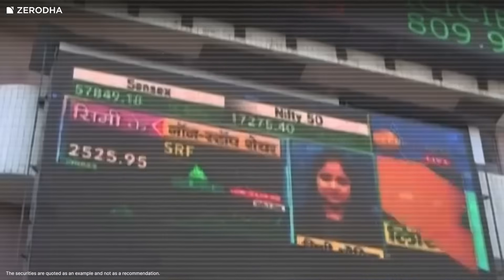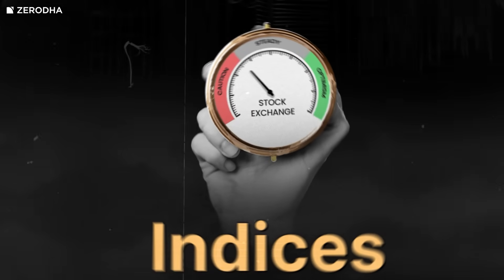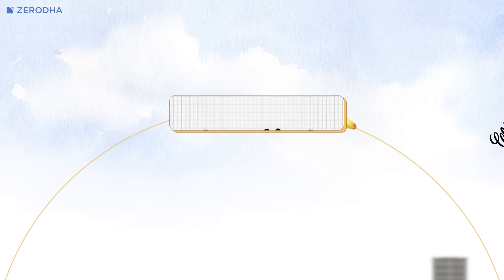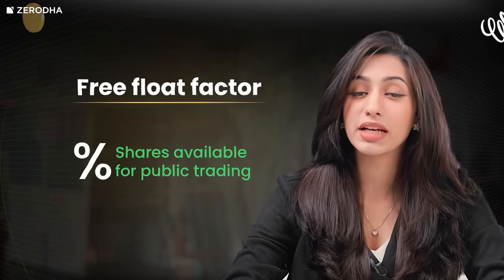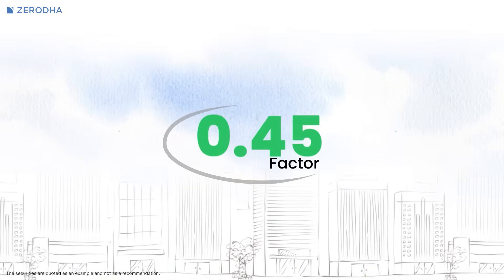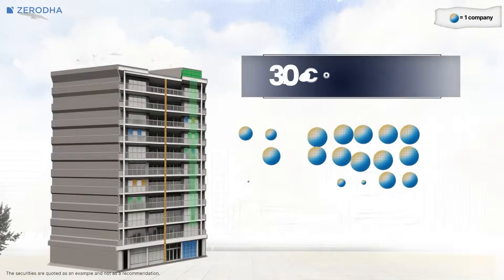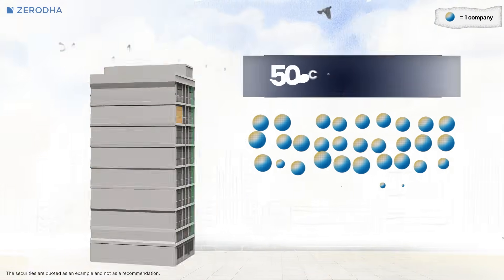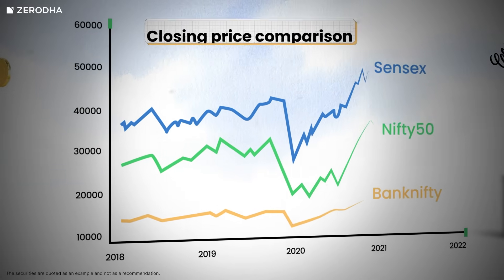How are Sensex and Nifty calculated?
In this video, we explain how India's major stock market indices, Nifty and Sensex, are calculated. Starting with their significance as market indicators, we break down the free float market capitalisation method used to determine their values. We also explain the criteria for company inclusion, focusing on financial strength and trading volume.

Timestamps:
00:00 - Introduction
00:37 - What are Sensex and Nifty?
01:20 - How this calculation works?
03:43 - How are companies selected for Sensex and Nifty?